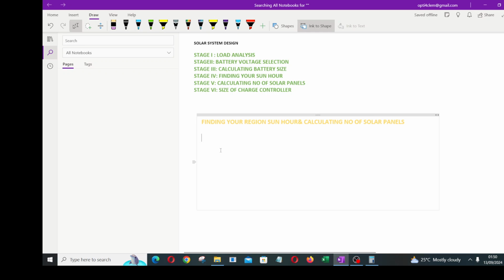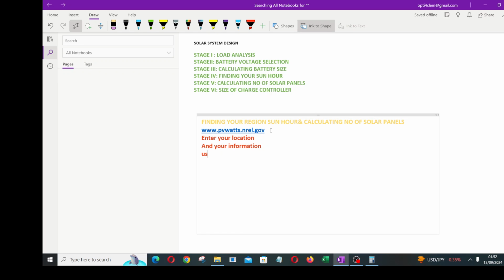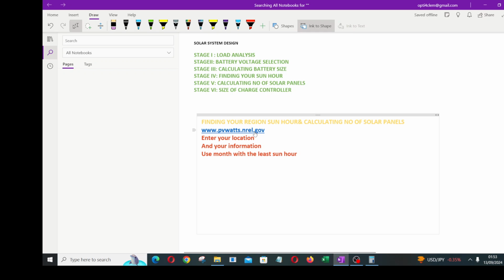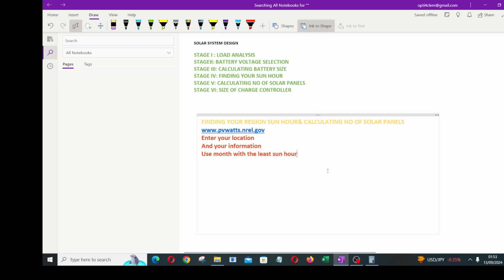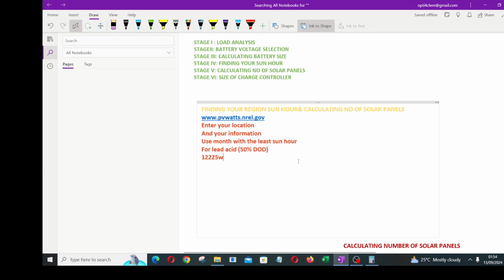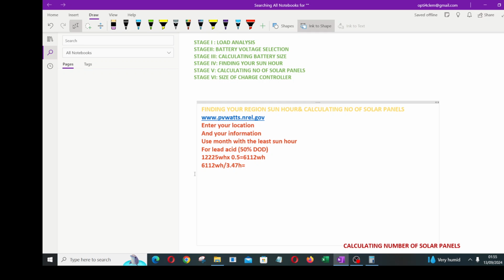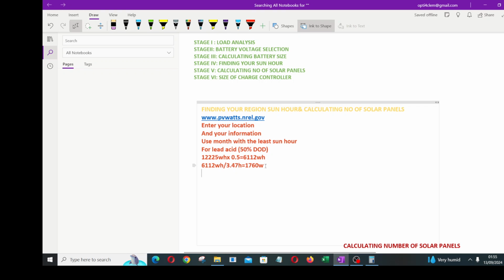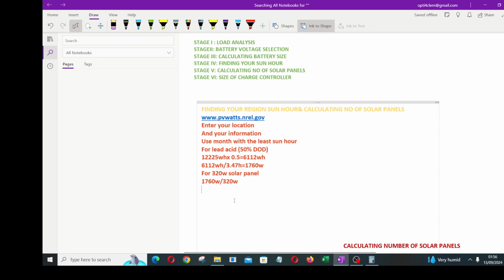HOW TO FIND THE NUMBER OF SOLAR PANELS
This video shows the design process for obtaining the number of solar panels for a system